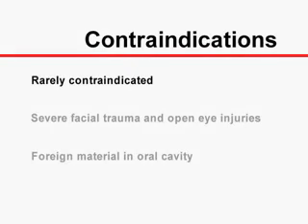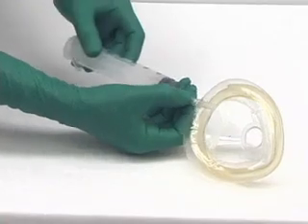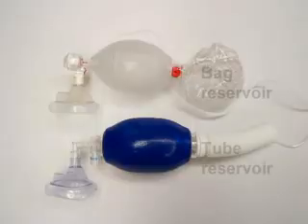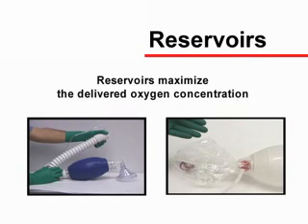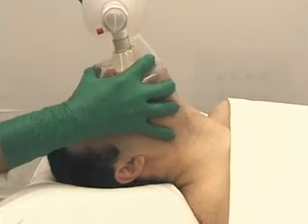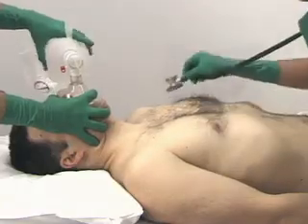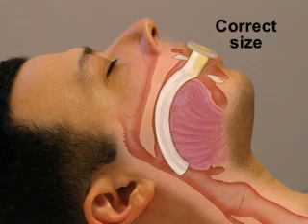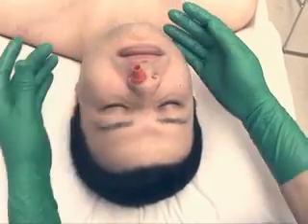TÉCNICA PARA PPI